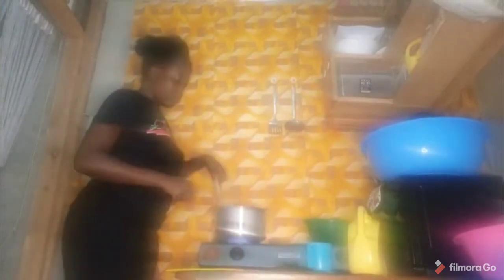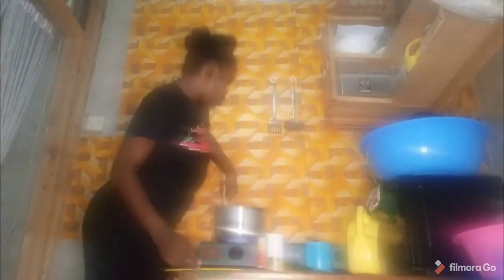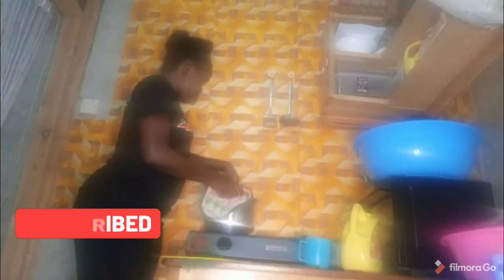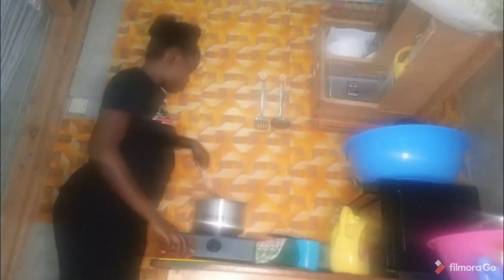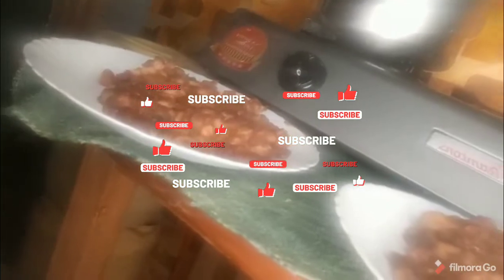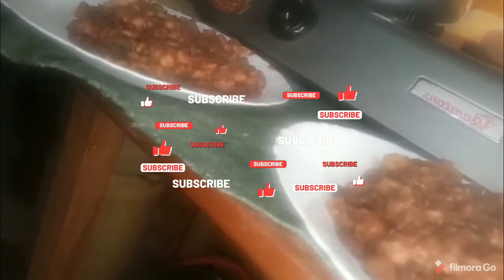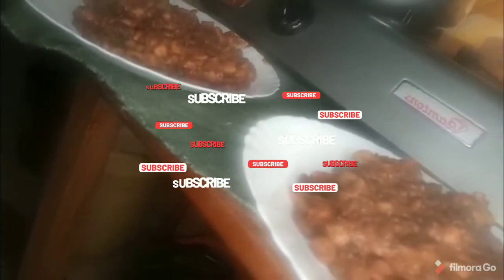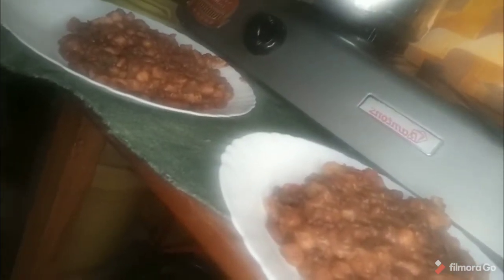Githeri stuffed with potatoes ||one dish meal ||scovia Edith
Ingredients
 Githeri
Potatoes
Tomatoes
Onion
Hoho/capsicum
Dhania
Oil
Salt
Beef cube